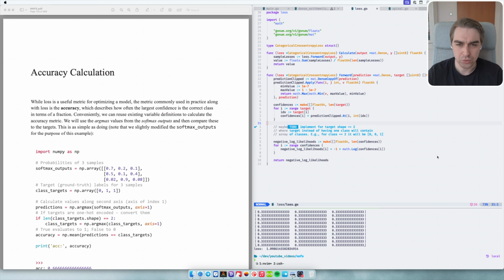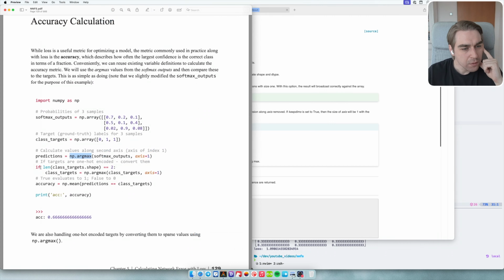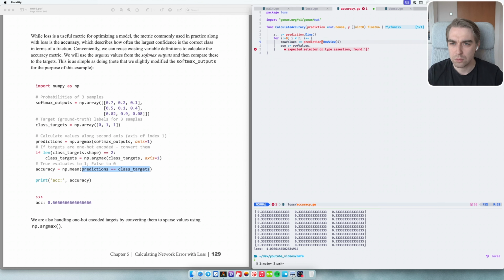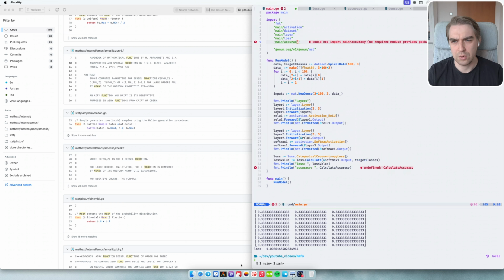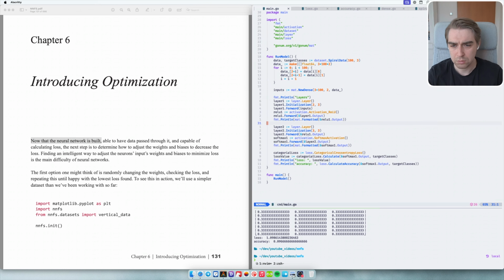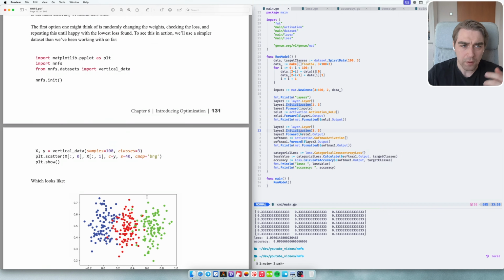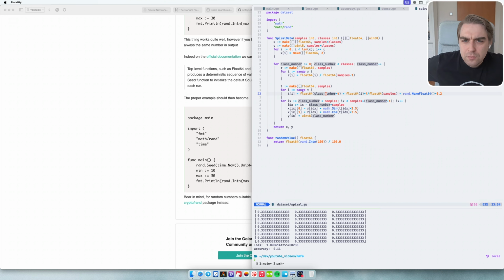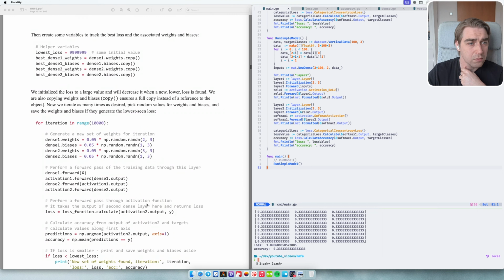Preparing for model optimization | Let's learn - Neural networks from scratch in Go - 12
We finally done with loss and accuracy and here we're preparing some code before doing model optimization aka model training.